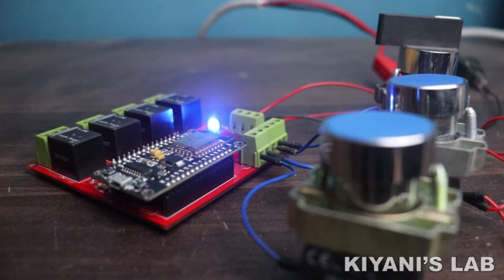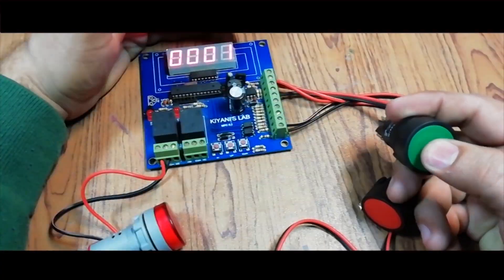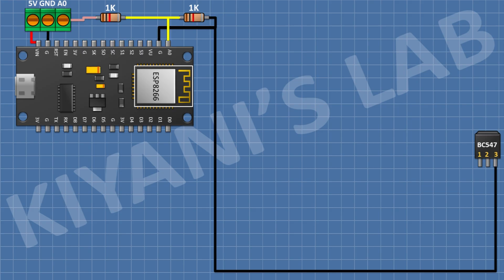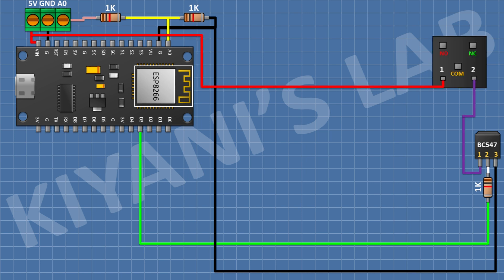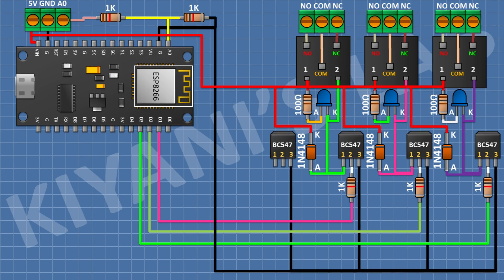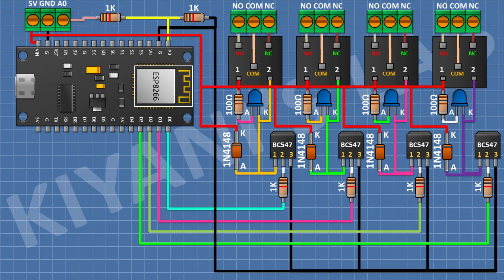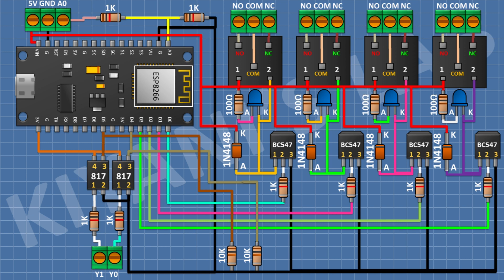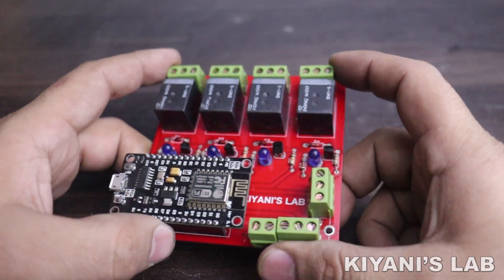How To Make Mini PLC | ESP8266 PLC | Ladder Programming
Hi friends in this video I have made an  ESP8266 (Node MCU ) based PLC . our PLC has 4 optically isolated digital inputs active high pins, 4 relay outputs and 1 open collector PWM output, and 1 analog (10 bit 0-5V) inputs  . LEDs are used to indicate the status of output.

Components:

1 X ESP8266 Board

4X PC817 Opocoupler

5X BC547 Transistors

4 X LEDS

4 X 100 Ohm Resistors

11 X 1k Resistors

10 X 10k Resistors

4x 5V Relay

1X 2 Pin Terminal Block

6X 3 Pin Terminal Blocks

Useful Tools

3d printer